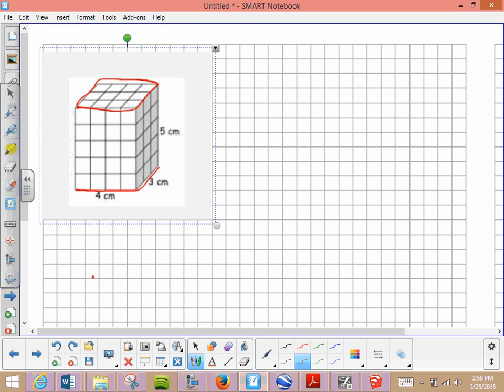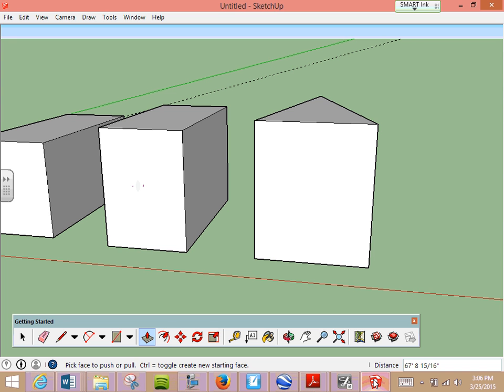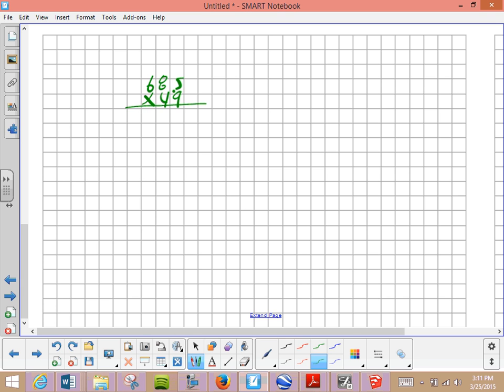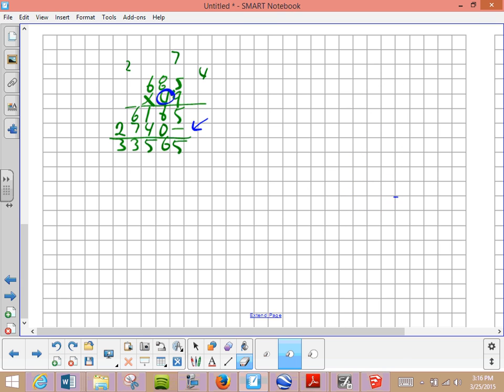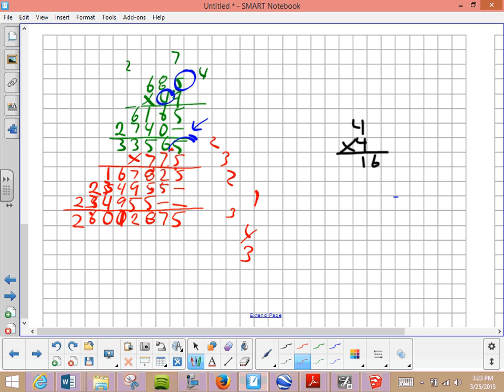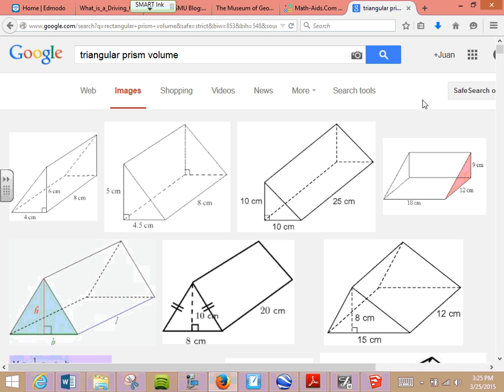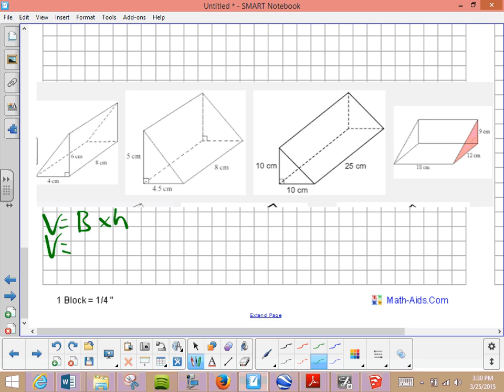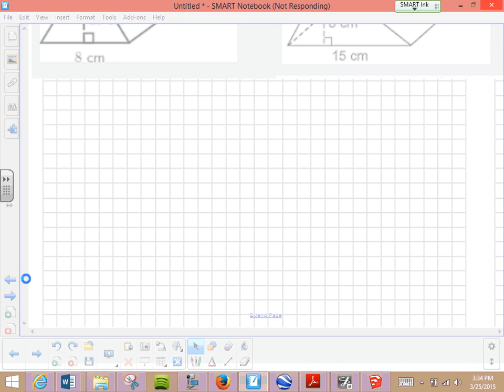Intro to volume REG